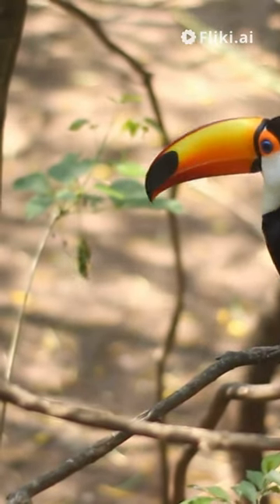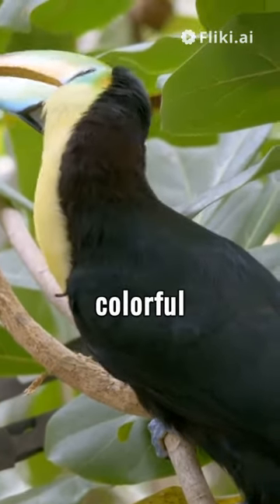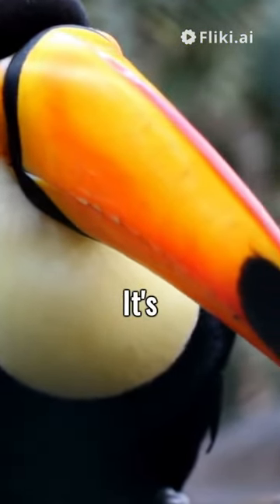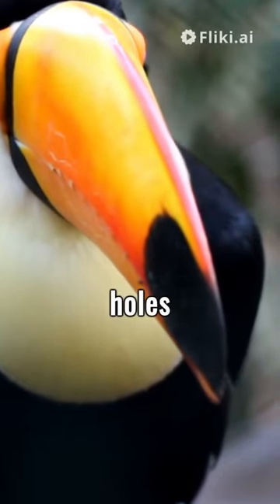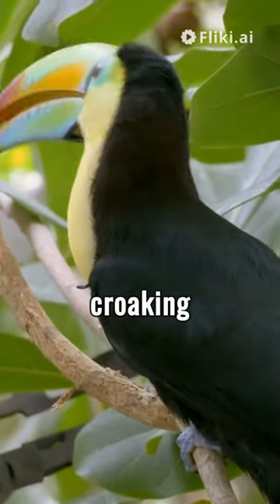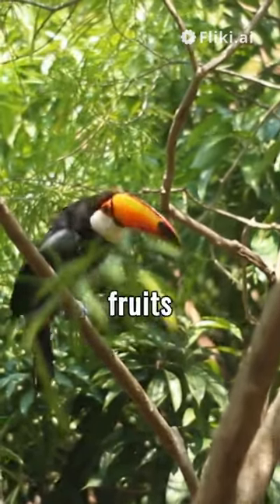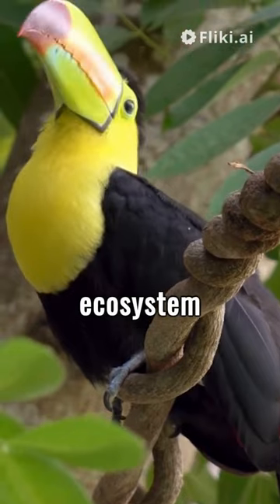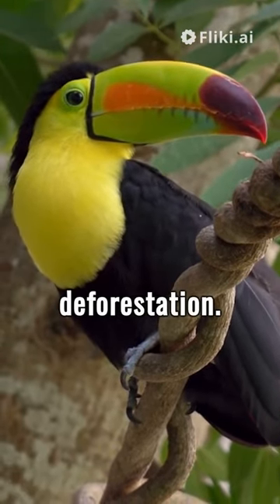Eclipsing Colors the Extraordinary Symphony of the Toucans' Beaks#shorts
Explore nature's canvas through the vibrant tales of toucans' beaks.